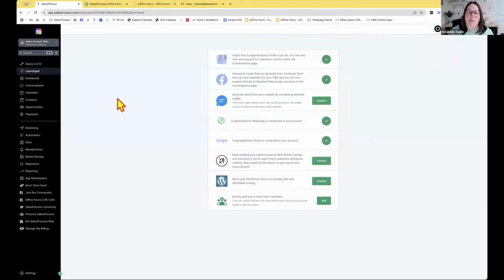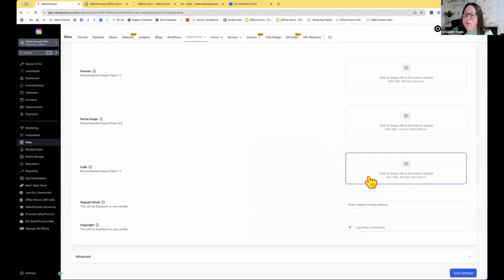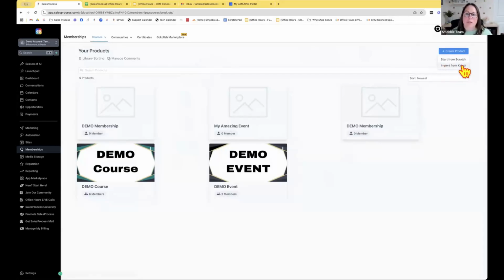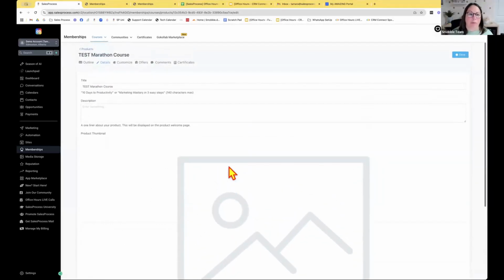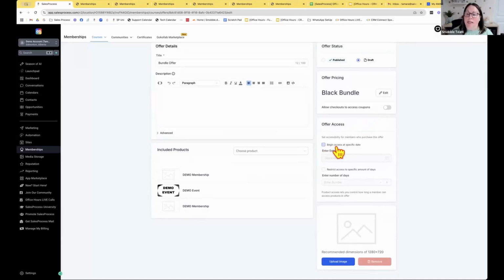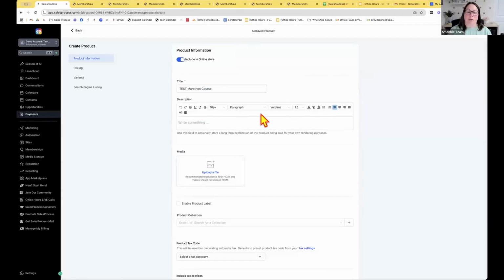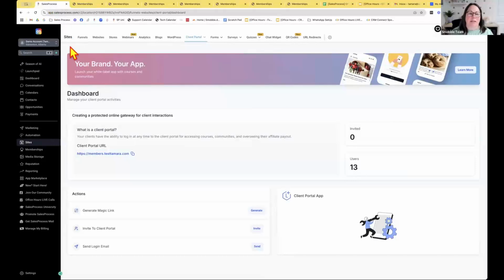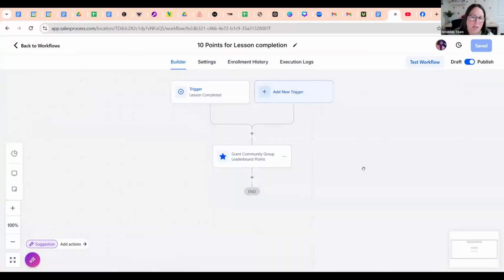SPOH - [Funnel Forging] - [19/11/2024]